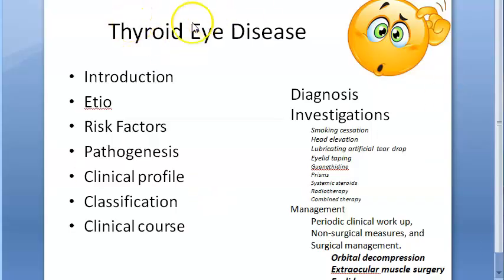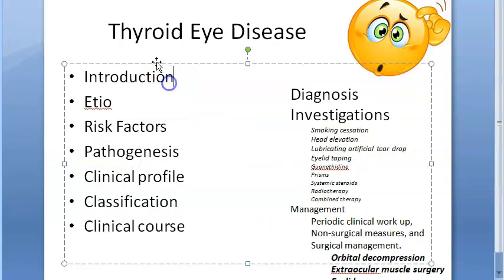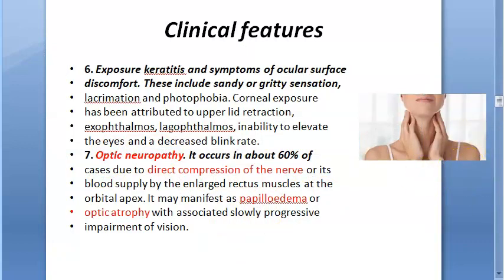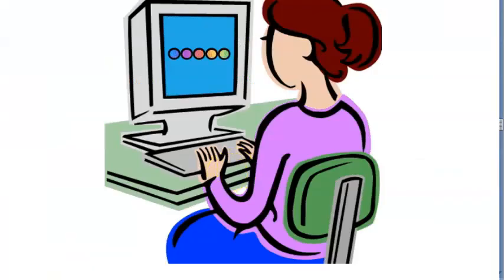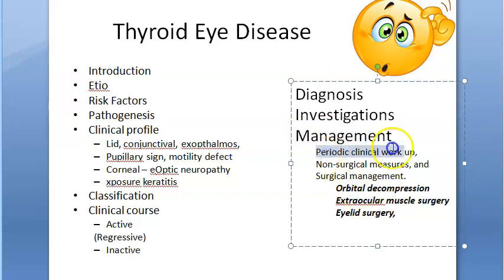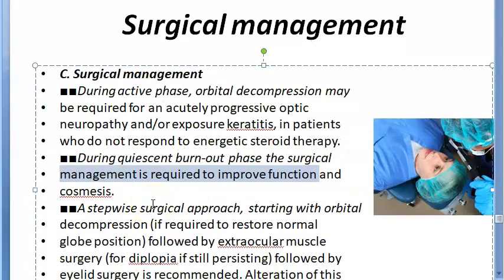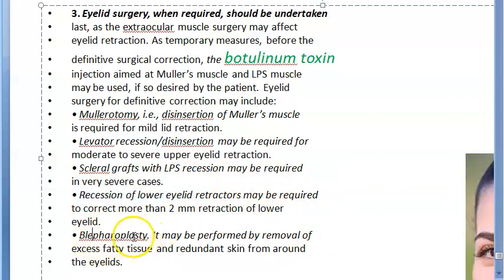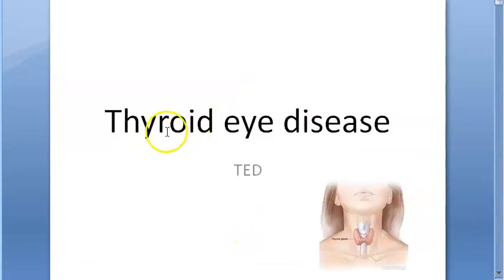Ophthalmology 423 Thyroid Eye Disease Graves Exophthalmos Proptosis NOSPECS Classification Cause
NOSPECS Classification 10:20
REVISION 27:55

1. Lid signs. These are:
• Retraction of the upper lids producing the characteristic staring and frightened appearance (Dalrymple’s sign); is the most common clinical features (90% of cases).
• Lid lag (von Graefe’s sign). i.e., when globe is moved downward, the upper lid lags behind (50% cases).
• Fullness of eyelids due to puffy oedematous swelling (Enroth’s sign);
• Difficulty in eversion of upper lid (Gifford’s sign).
• Infrequent blinking (Stellwag’s sign).

Ocular motility defects Mobius’s sign
Guanethidine
Orbital decompression  Two wall decompression three Four botulinum toxin botox